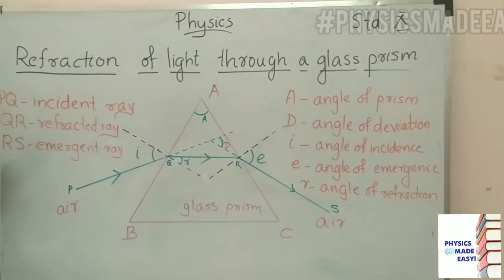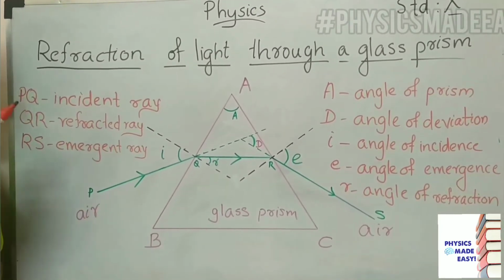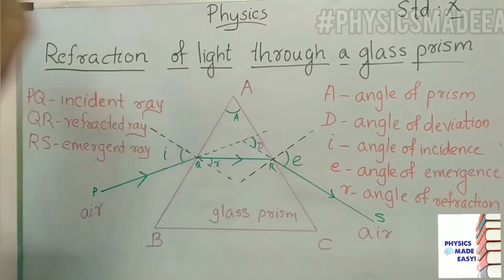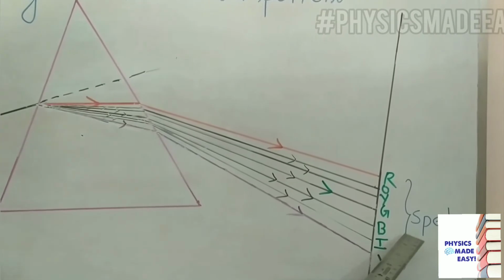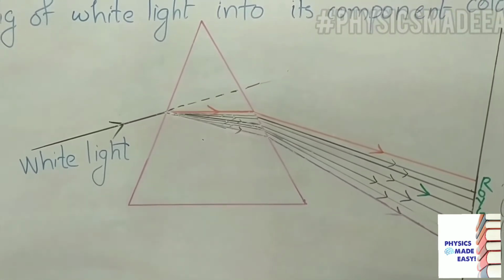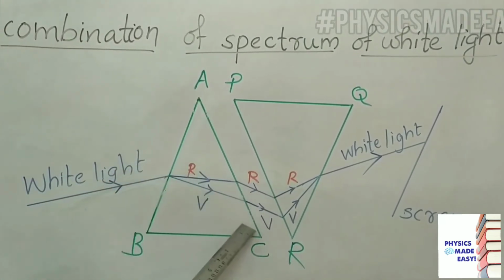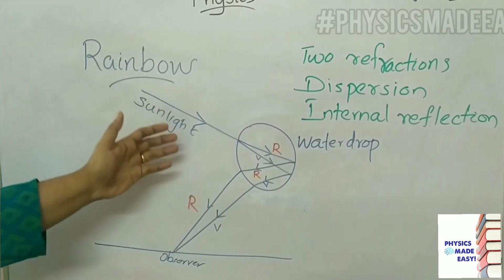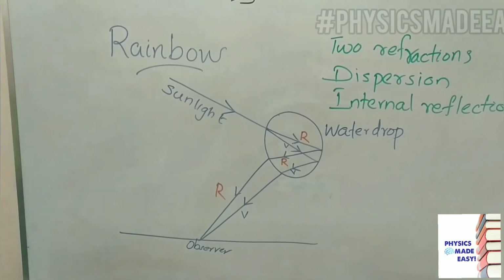Class 10.Chapter2.The human eye and the colourful world. Part-4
Topics covered in this video are:
1.Refraction through a glass prism
2.Dispersion
3.Recombination of the spectrum of white light
4.Rainbow